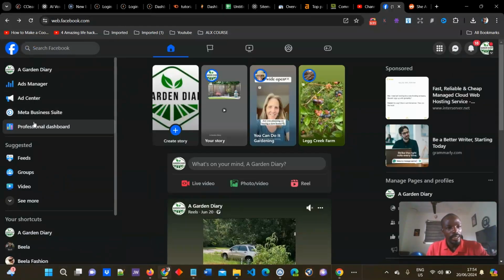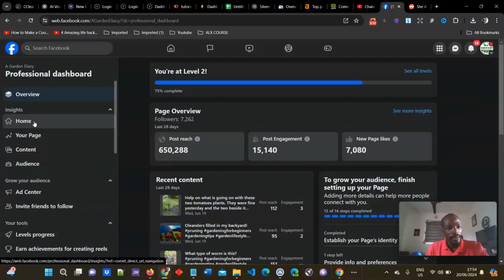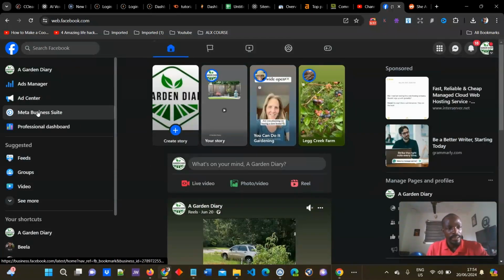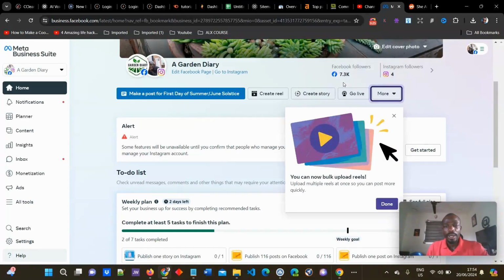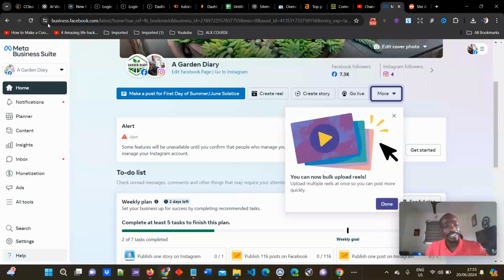How to Create Reels on Facebook Like a Pro on Facebook Business Page (MAKE REELS FROM GALLERY)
Ready to captivate your audience? Learn how to create reels on Facebook with this comprehensive guide. This video provides step-by-step visual instructions to help you craft engaging and dynamic reels that stand out.

We'll cover everything from selecting music and adding effects to editing clips and optimizing your reels for maximum reach. Discover the best practices for storytelling through short videos, making your content more appealing and shareable.

Understand how to utilize Facebook's in-app tools to enhance your creativity. Learn tips for increasing your reels' visibility and engagement, ensuring they reach a wider audience.

Let’s elevate your Facebook reels to the next level!